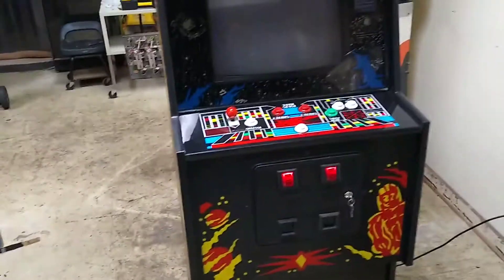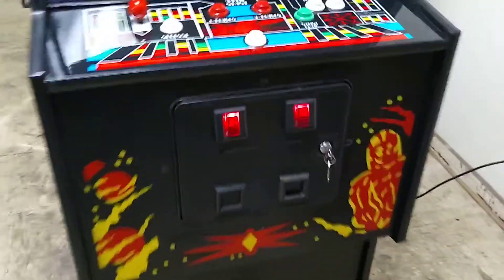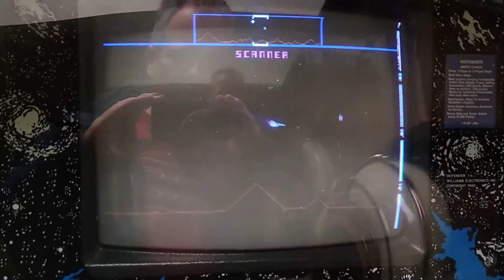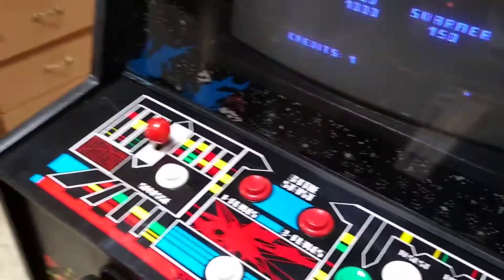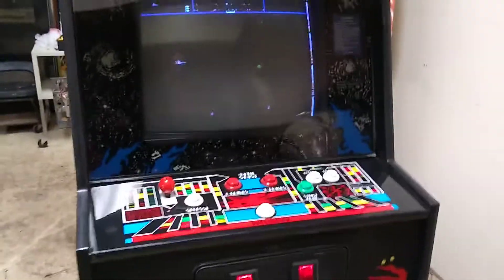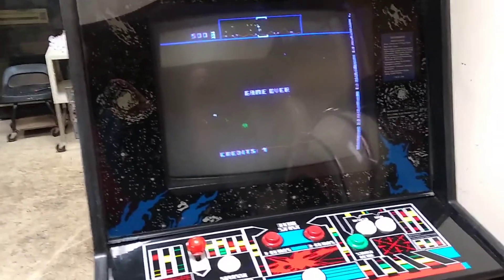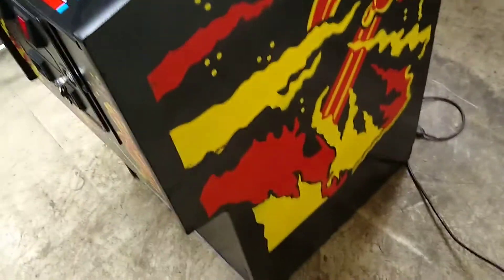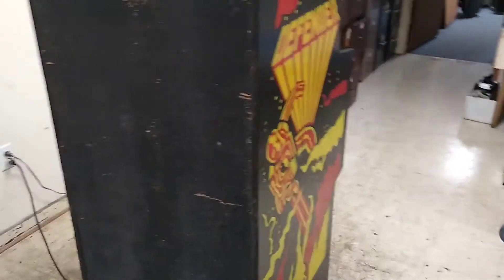Williams Defender game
Short video showing that this Williams Defender is fully working and for sale on eBay